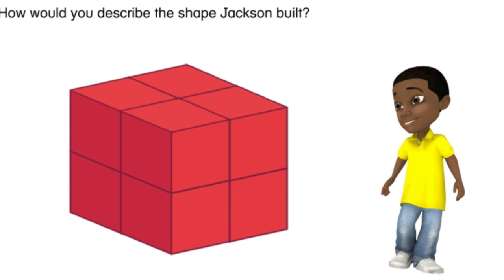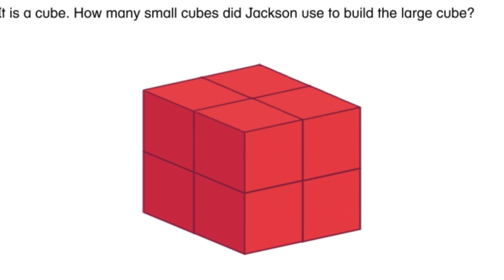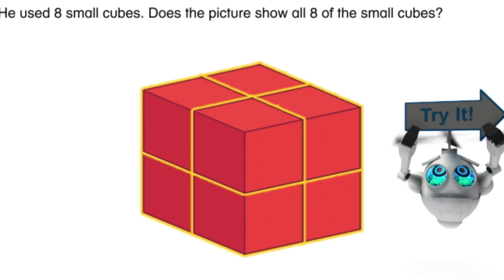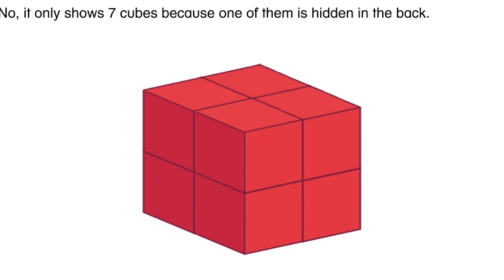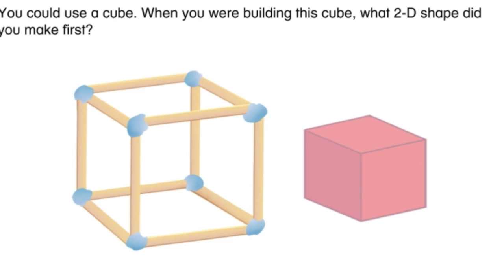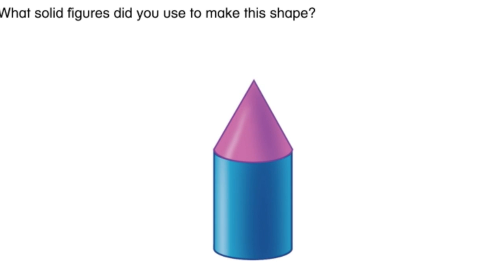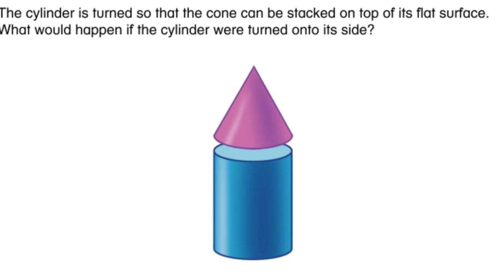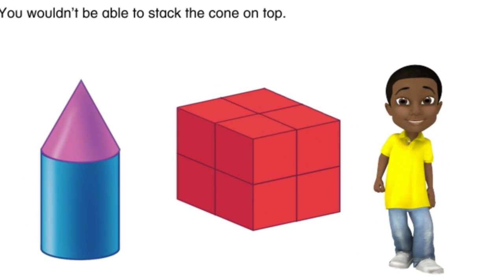Build 3D Shapes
Students will be able to use 3D shapes to build other 3D shapes.